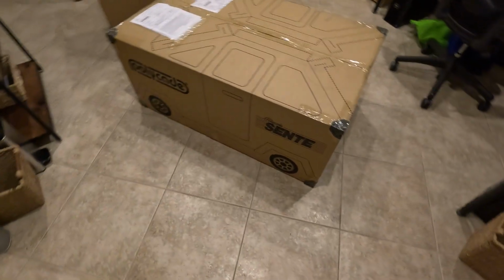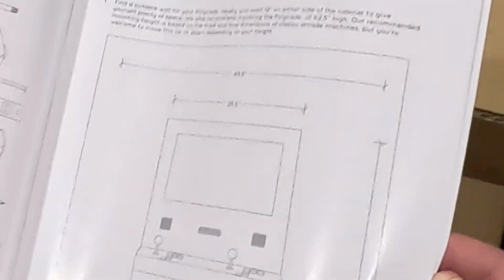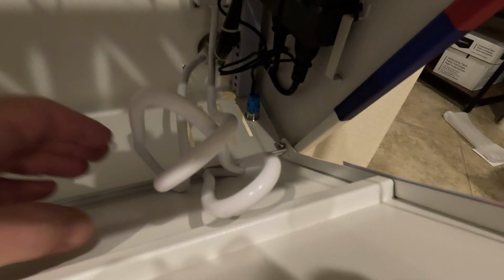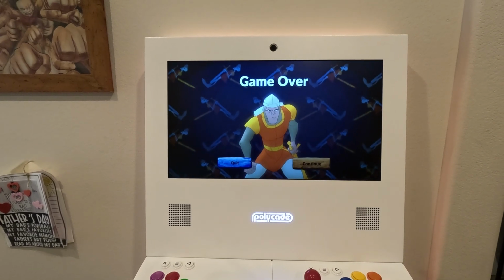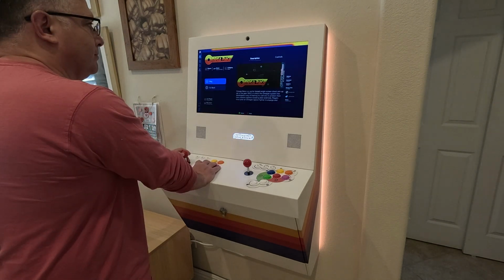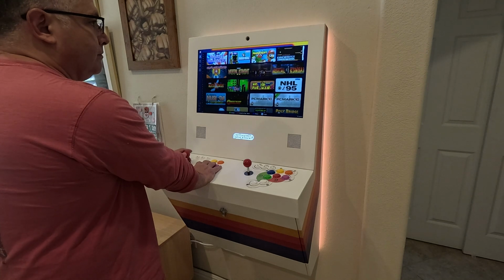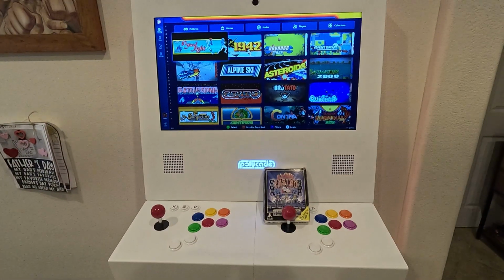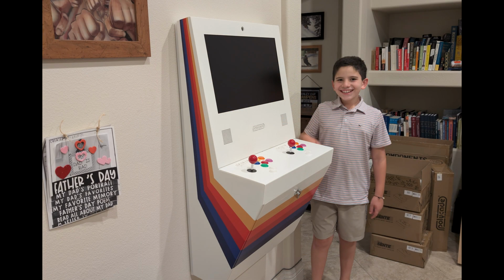Polycade Sente Unboxing and Initial Experience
Correction: No coin accepting unit.  Credit card reader and bill scanner are available